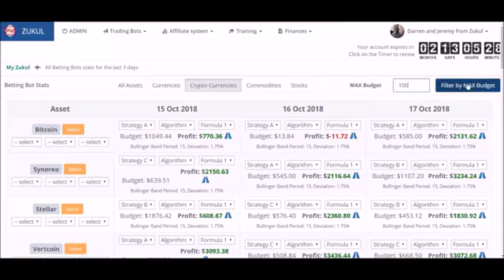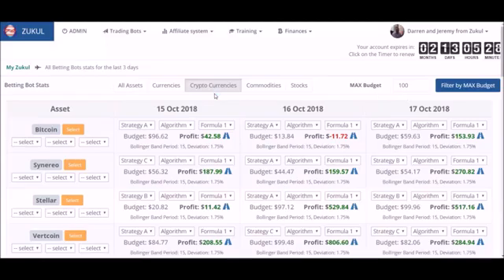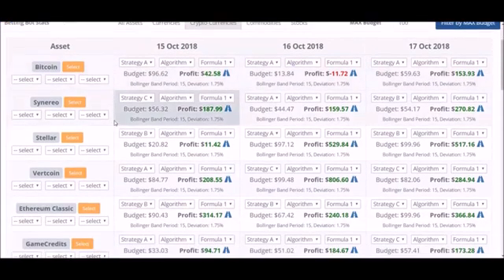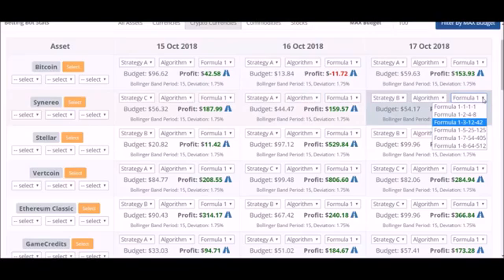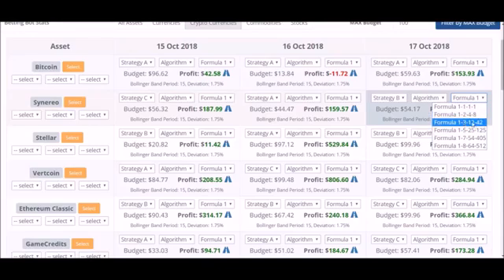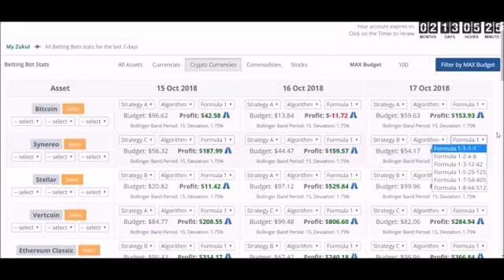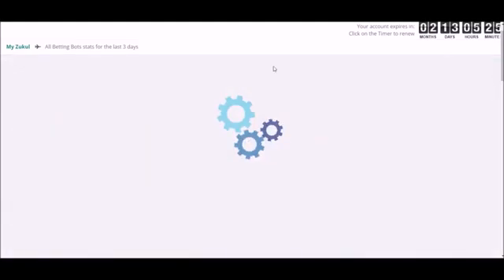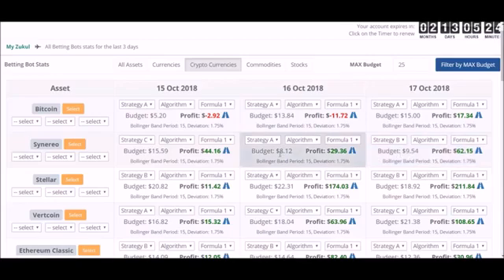Zukul - important discussion on max budget and formula section